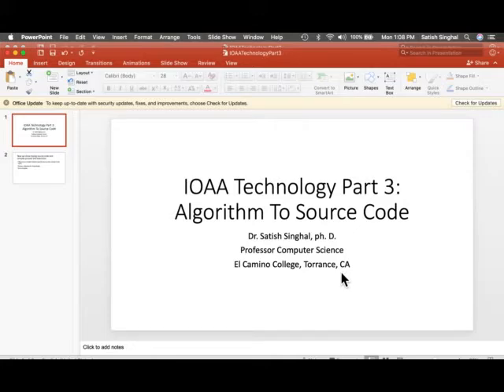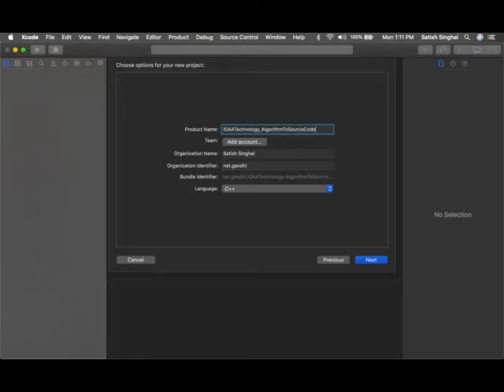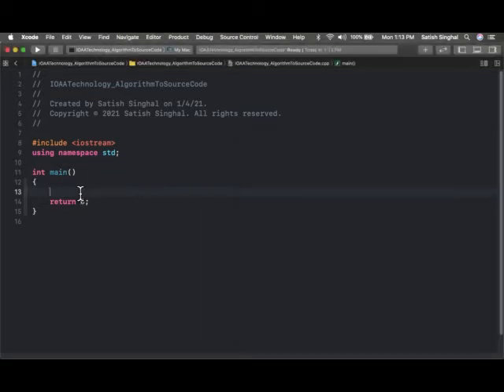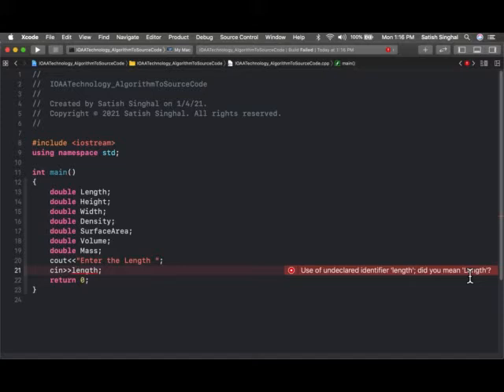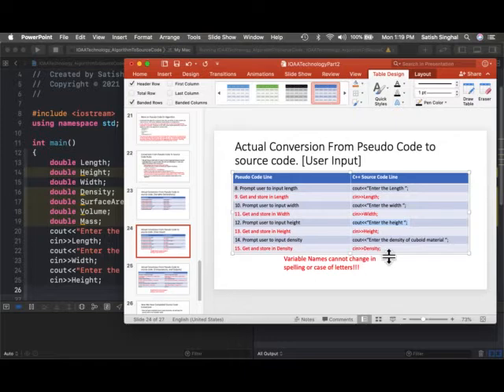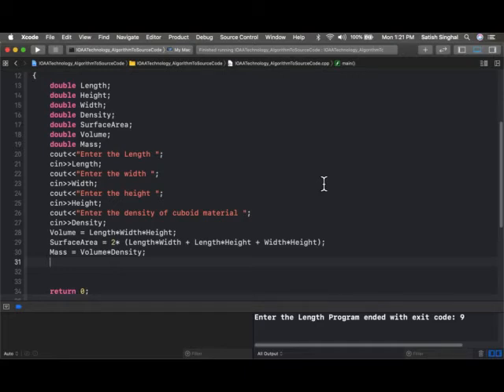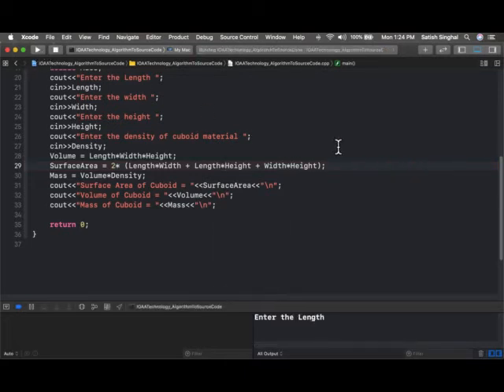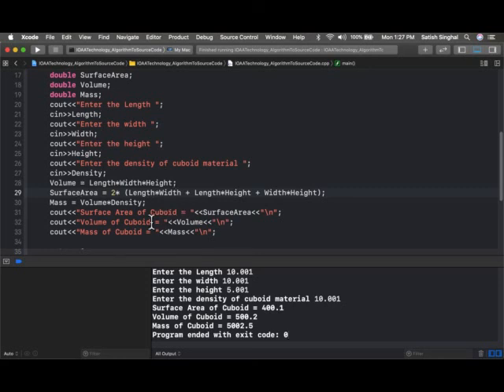Input Output Analysis and Algorithm Technology Part 3 (From algorithm to source code)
In this part we show, how a robust Algorithm can be converted to a
source code in C++, and how we compile, remove compile errors, and
execute the compile program and match computed results with hand
calculated results, to ascertain that program has no logical errors.